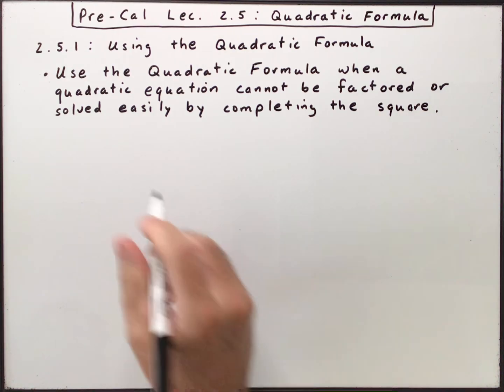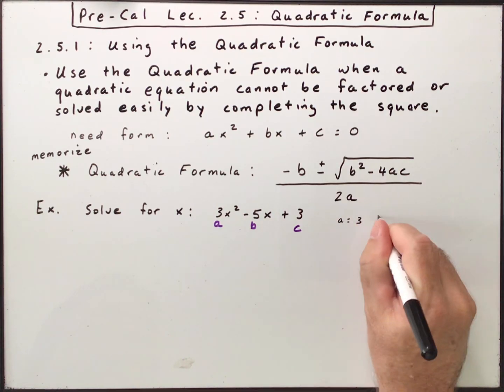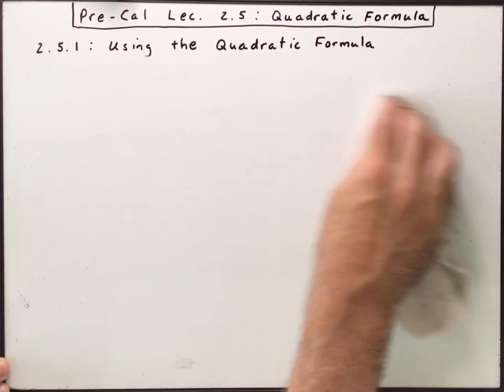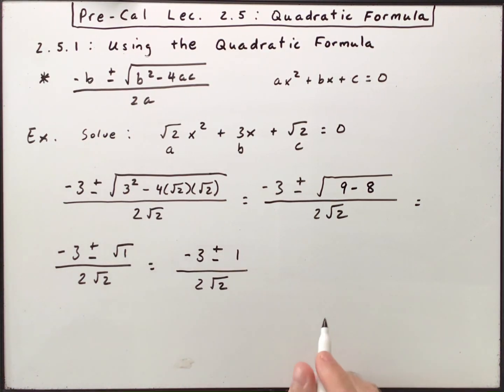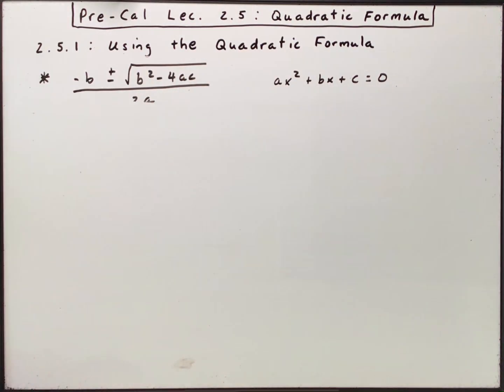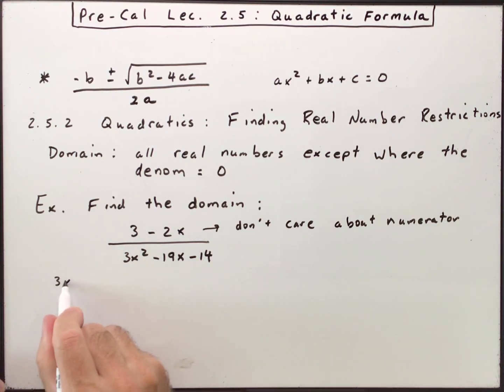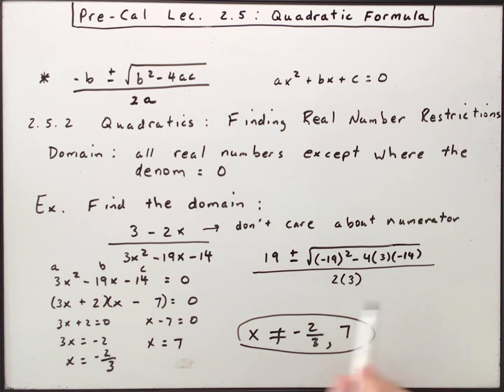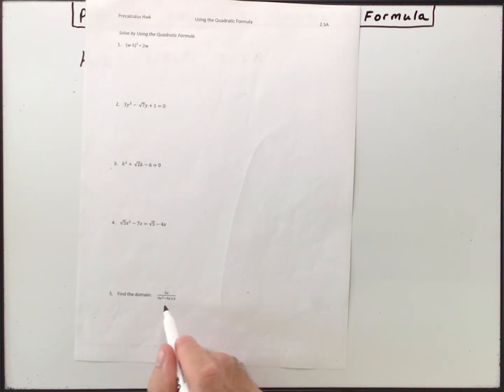Pre-Cal Lec. 2.5: Using the Quadratic Formula